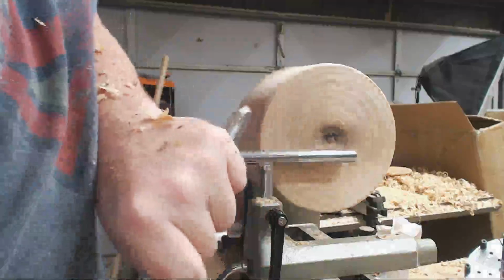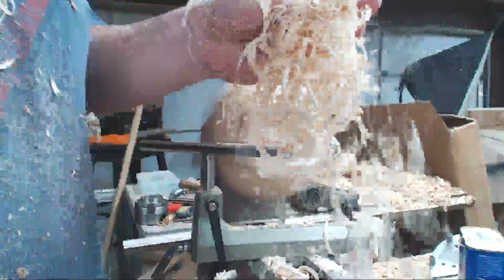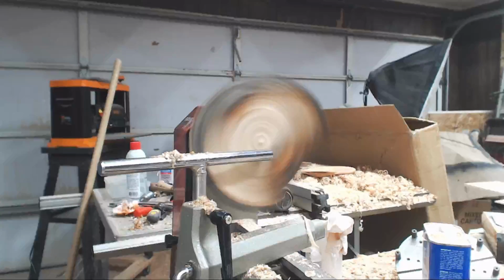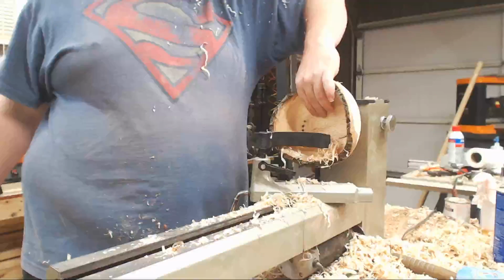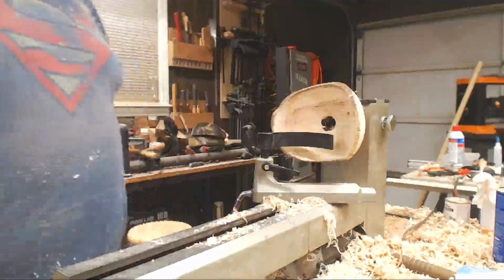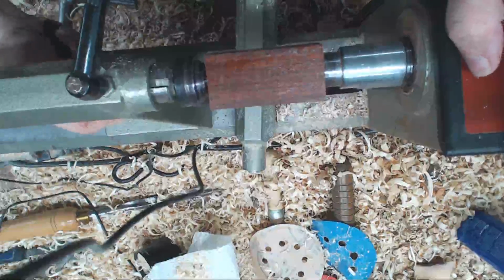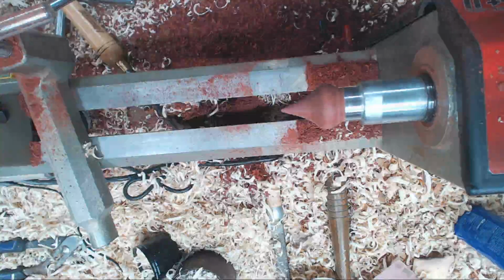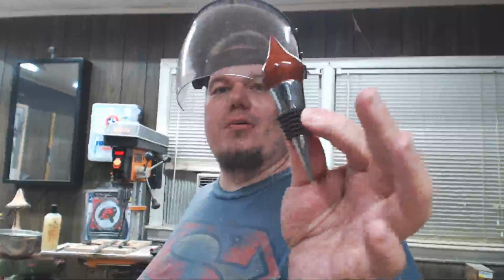LIVE! Turning A Live Edge Bowl From Firewood Red Oak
Charles is turning a live edge bowl from a piece of red oak that he found on the curb.

Lathe Model: Nova Comet II Midi
Chuck: Nova G3 Reversable
Tools: Hurricane 5/8" Bowl Gouge